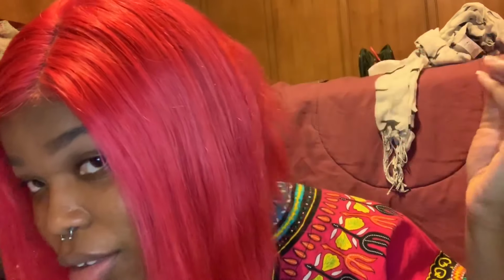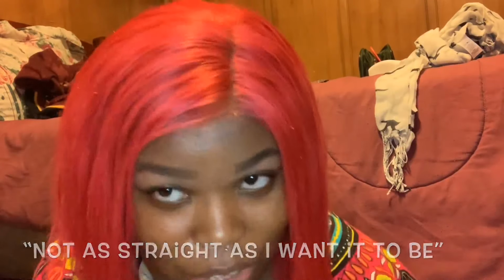WATCH ME SLAY THIS RED HAIR THOUGH|RED AMAZON PRIME LACE FRONT WIG|WIG APPLICATION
|RED AMAZON PRIME LACE FRONT WIG|WIG APPLICATION|

 Short Bob Wig Lace Front Human Hair Wig Red Straight 8" Pre Plucked with Baby Hair Bleached Knots Middle Part Brazilian Virgin Hair Glueless 13x4 Lace Colored Bob Wig Real Hair 180% Density for Women
 (I know it’s lengthy)

❤️REVIEW❤️

💁🏾‍♀️Pros:
•Easy to apply
•Only 68 bucks
• middle part but you can easily turn it into a side part
•comes in many other colors
•i don’t experience any tangling
• not a lot of shedding

🙅🏾‍♀️Cons:
•If you’re getting it in 8in the wig will automatically flip towards the end due to it stopping above the shoulders.

❤️Mentionables:
•I think this unit handles heat well you just have to use the right tools. (So in other words I need another flat iron)

• yes, I would order this wig again in another color
Link to the wig:

Items used:
•Got 2 B Glued Spray

•Solid Gold Straightening Hair Iron Flat

•Garnier Fructis Sleek & Shine Anti-Frizz Serum, Frizzy, Dry, Unmanageable Hair

•L.A. pro concealer (Beautiful Bronze)

•Camryn's BFF Gentle Edges Brush

📖 Scripture: Psalms 46:5 🦋.